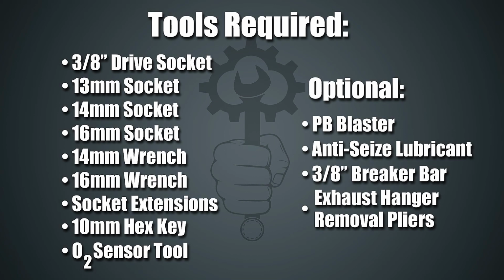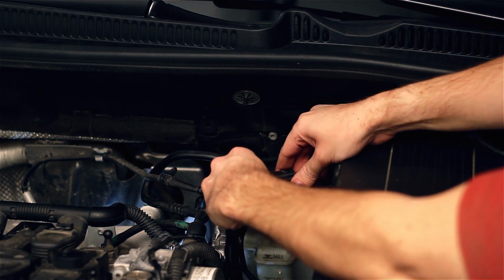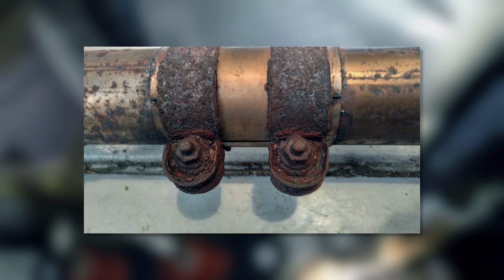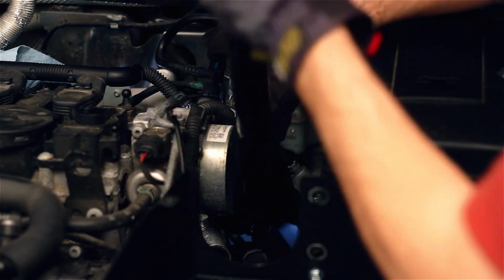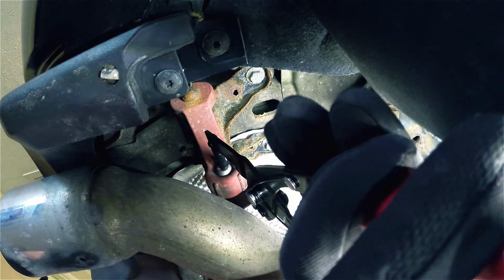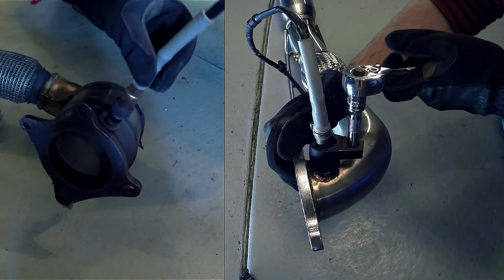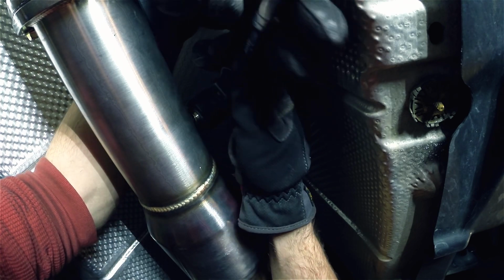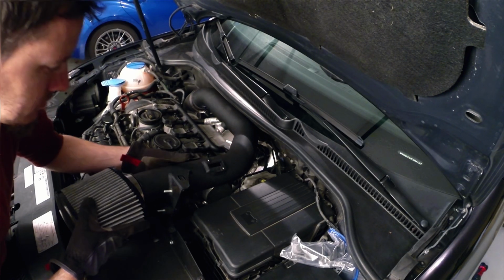COBB Tuning - Volkswagen MK6 GTI Turbo Back Exhaust Install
This video shows the steps required to install the COBB Volkswagen MK6 GTI Turbo Back Exhaust.

Purchases made through some store links may provide some compensation to Mr. McGuinty's How To Guides.

🛠 Tools: 🛠

Ratchet Set

6"-12" Extensions

Ratcheting Wrench Set

O2 Sensor Socket

Exhaust Hanger Pliers

10mm Hex Key

Safety Glasses

Mechanics Gloves

Disposable Gloves

🚗⚠ Roadside Supplies: ⚠🚗

Roadside Emergency Car Kit